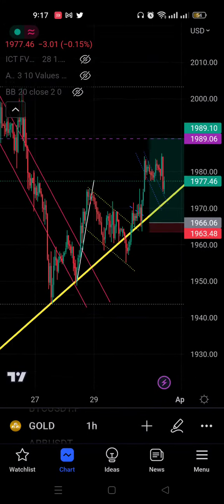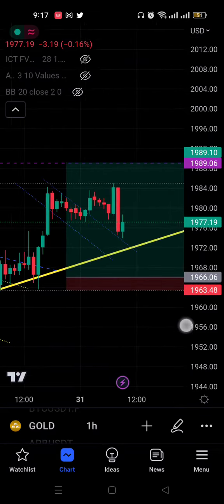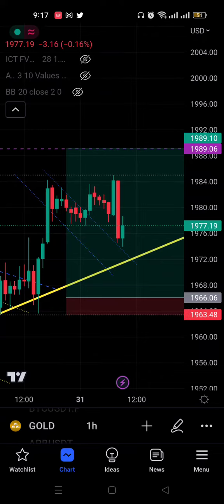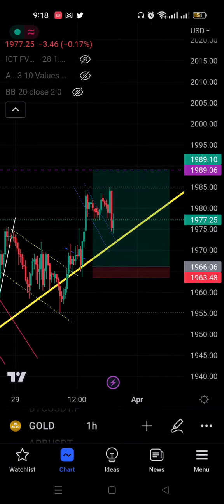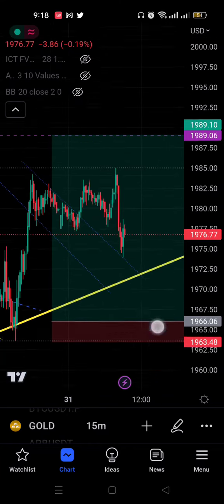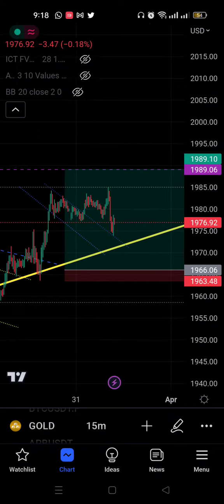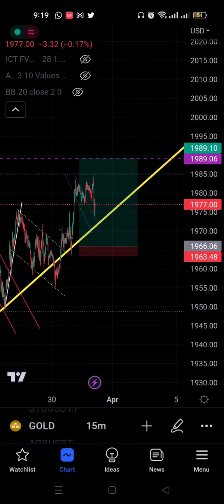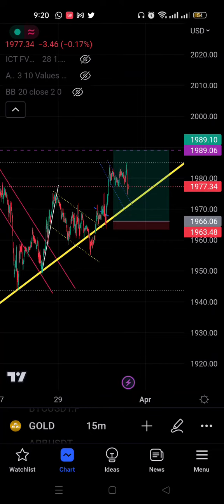ANALYSIS OF XAUUSD (31/3/2023)